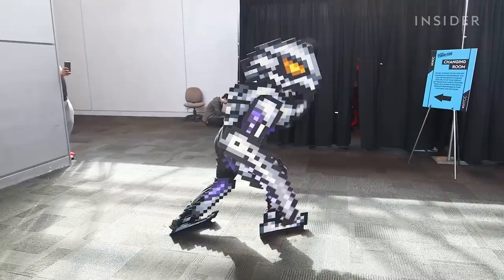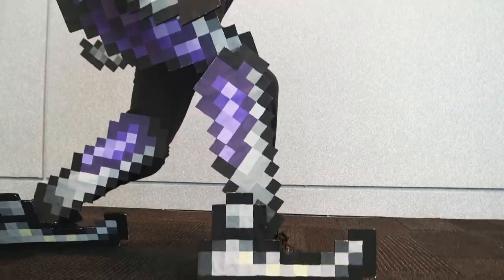Cosplayer Brings Pixelated, 2D Nintendo Characters To Life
Dan Cattell Art creates 2D, pixelated cosplay costumes that are inspired by Nintendo games. With the costumes made out of paint and cardboard, he uses practiced movements to totally embody the characters.